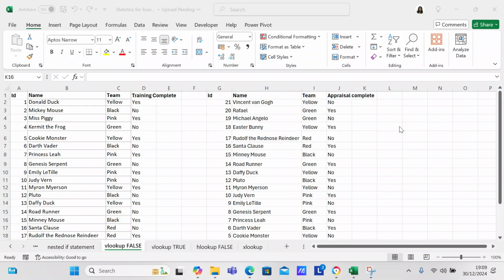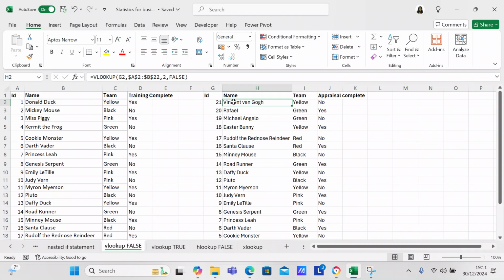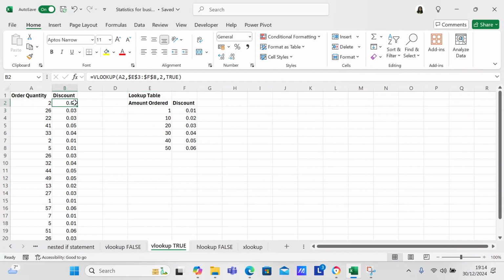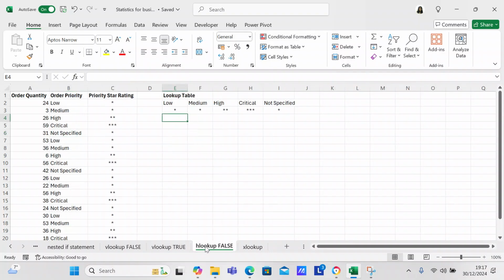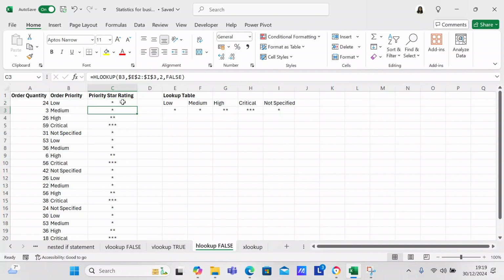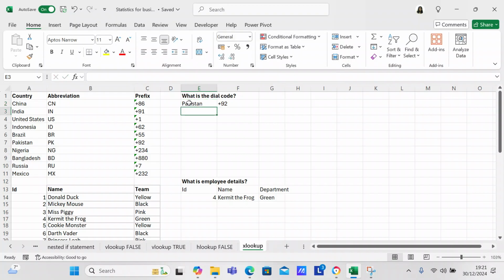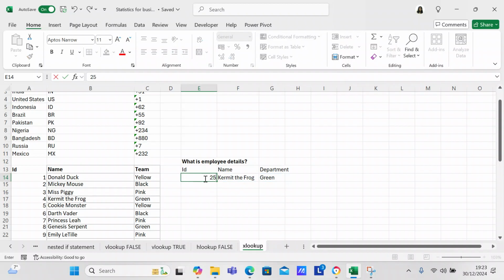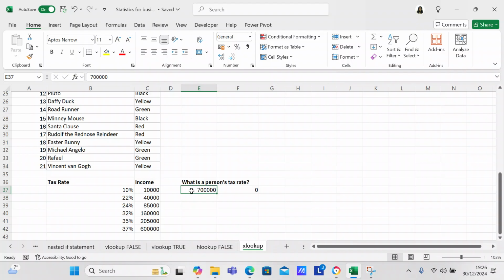How to use VLOOKUP, HLOOKUP, and XLOOKUP in Excel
In this video I show the viewer how to use the formulas VLOOKUP, HLOOKUP, and XLOOKUP in Excel.